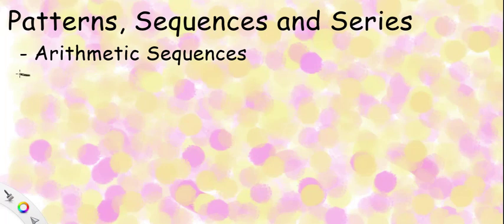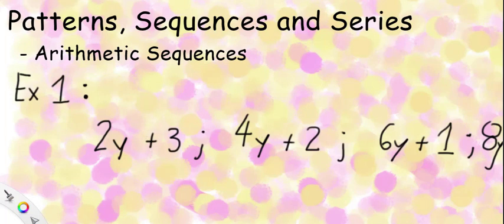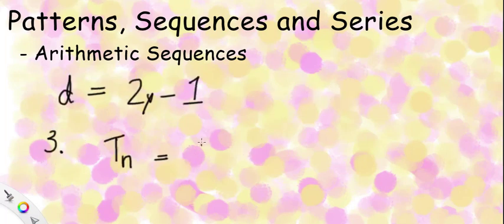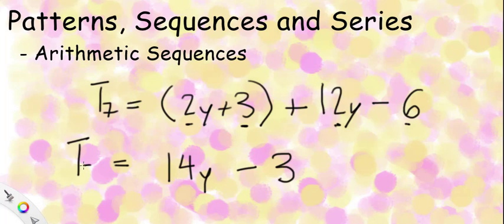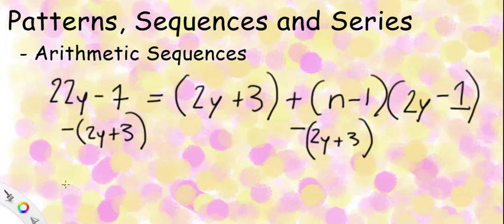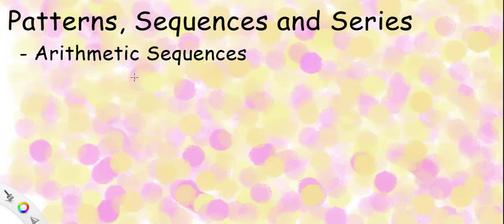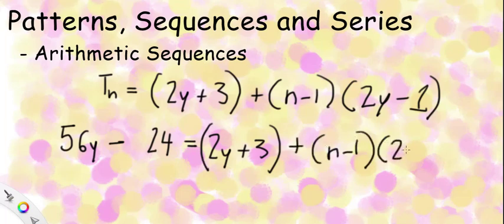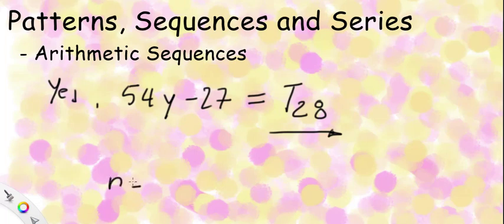SA Matric Math - Patterns, Sequences and Series - Arithmetic Sequences Example 1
Tutorial Video of Example 1 in the Lesson "Arithmetic Sequences"